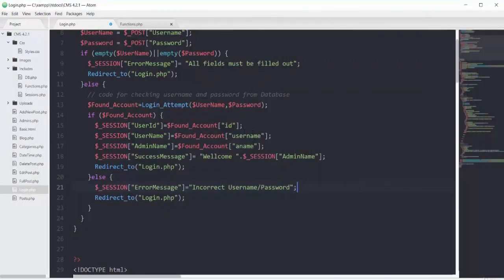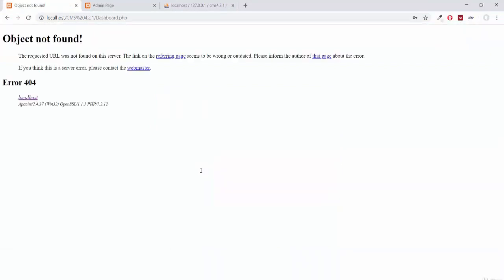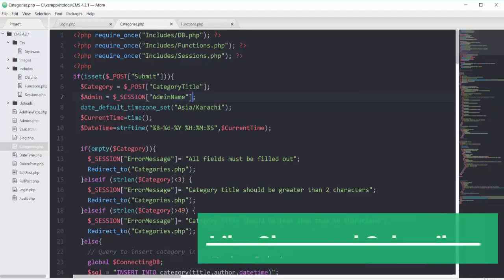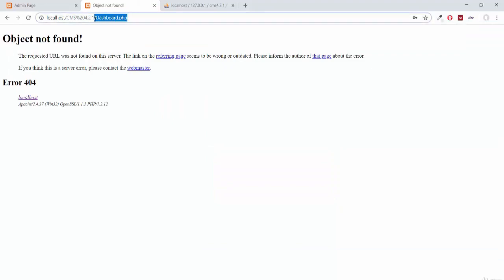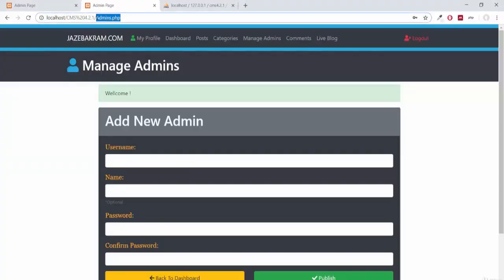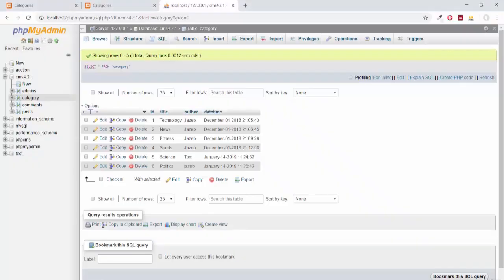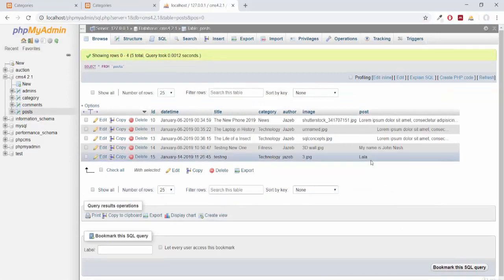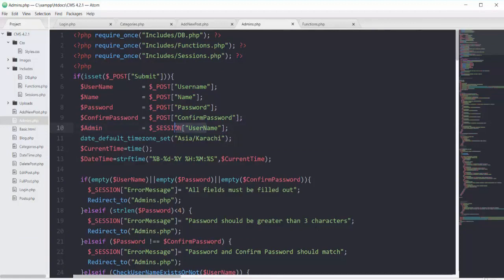CMS Tracking Admin Activity Using PHP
In this video i will show you how you can track admin activity using php